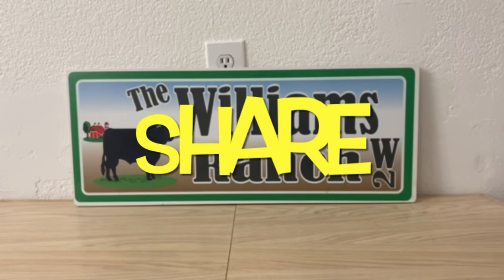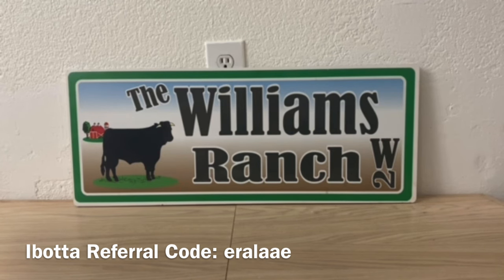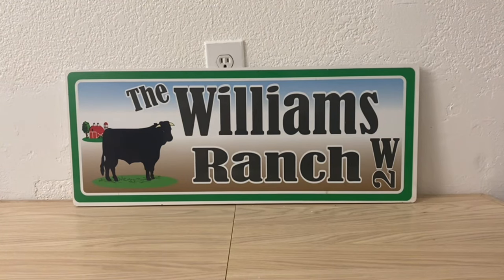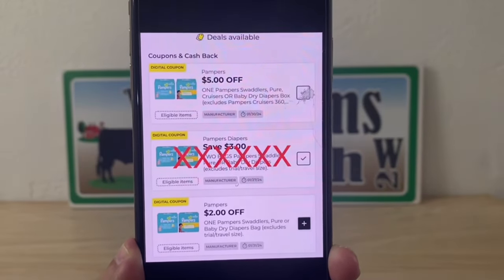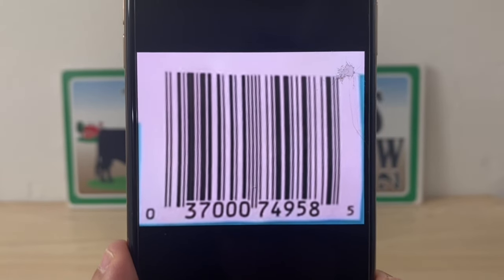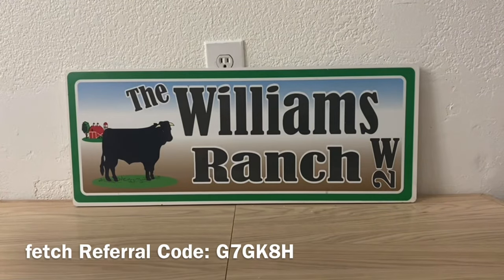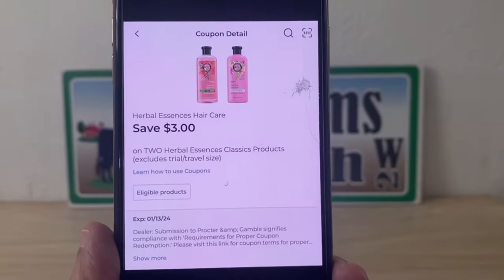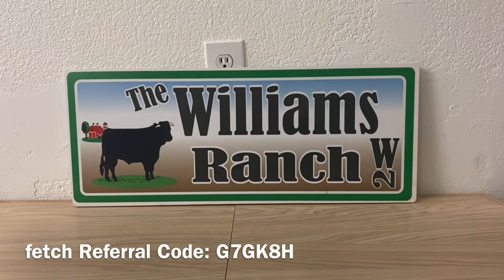2024#37😱Dollar General Couponing‼️NEW DIGITAL GLITCH‼️Must Watch👀👀